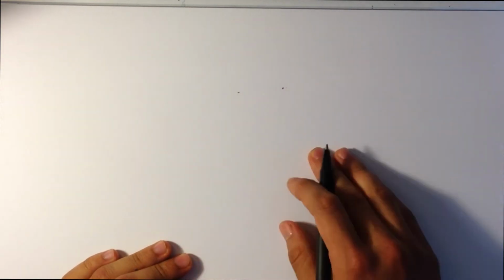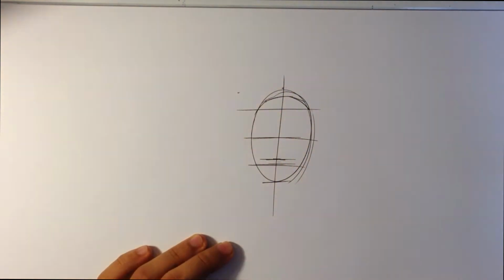Caricatures: The Basic Idea - Easy Things To Draw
I go through the basic idea of what caricatures are. I go through my experience of working in Caricatures for a few years. Check out the Video, and Don't forge to Buy a Cool Pencil Case